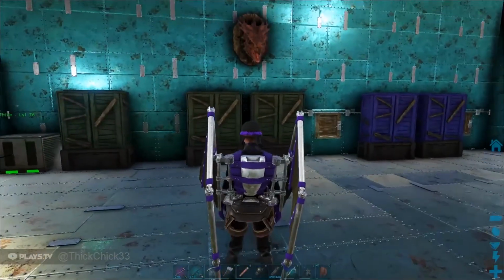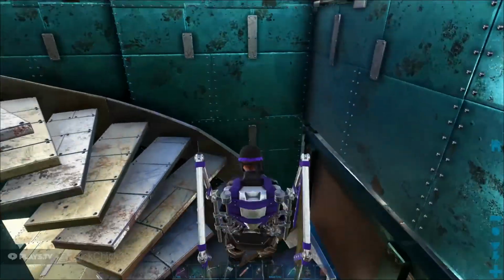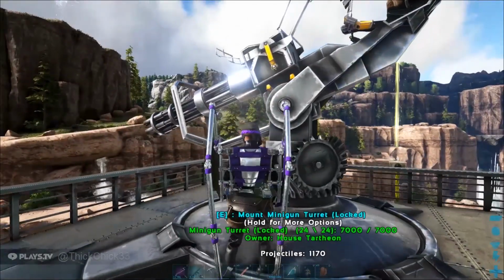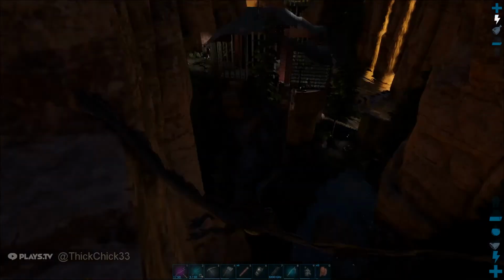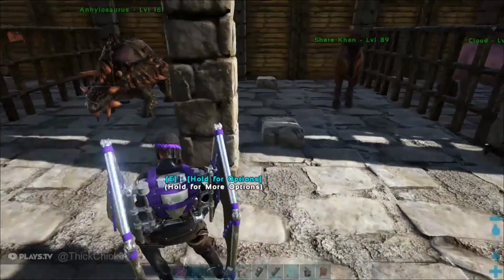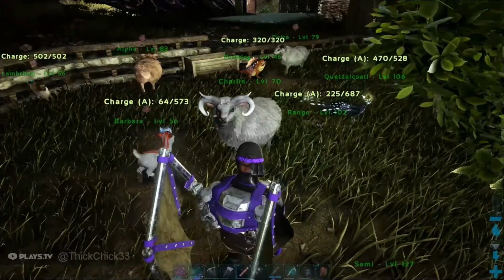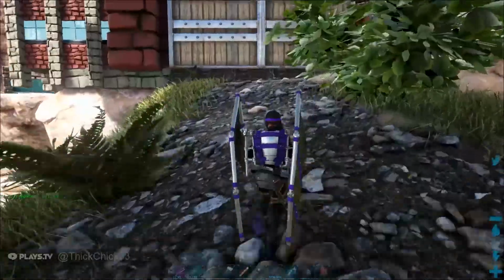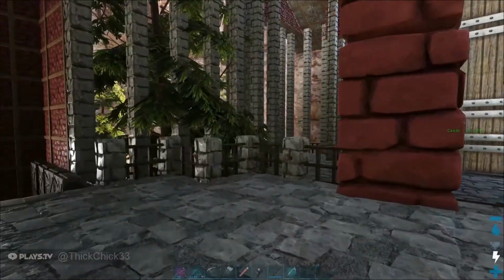ARK Ragnarok: base in Vegurs Chasm/Central Canyon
A tour of Raynn's base on Ragnarok. Not only do you get to see Raynn's master craftsmanship, you get to listen to me ramble for 20 minutes. Almost too good to be true, right?